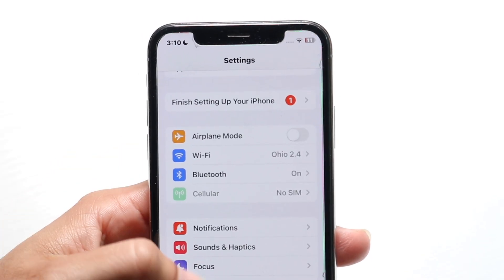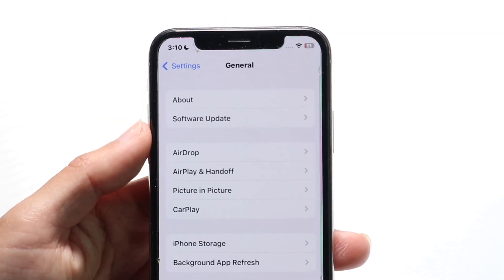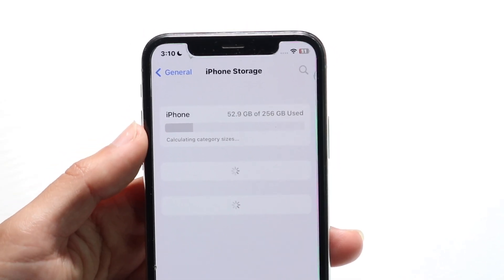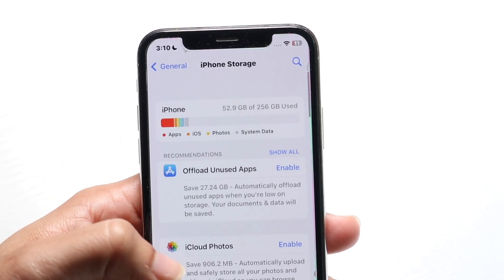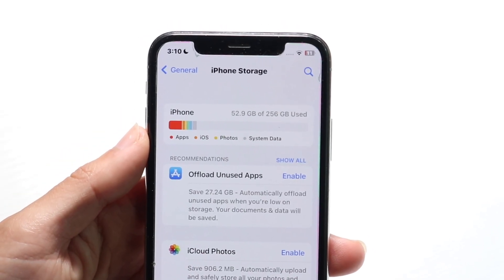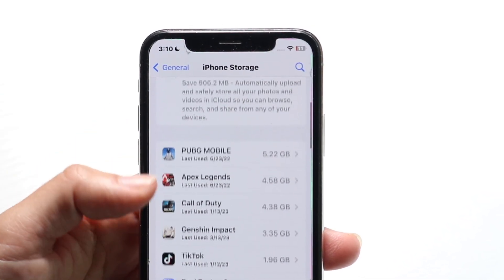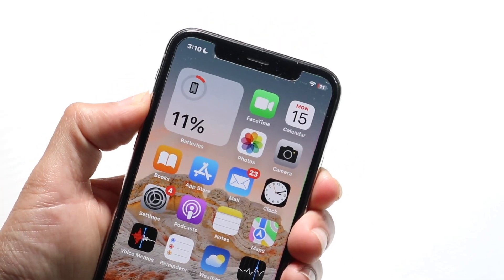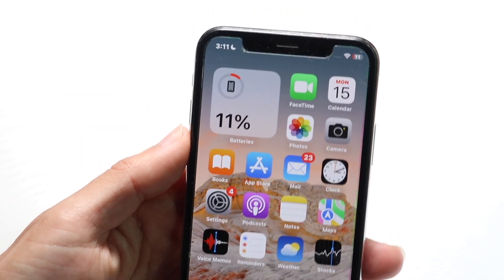How To FIX iOS 16.7.12 Not Updating!